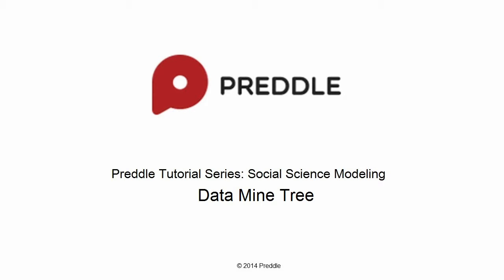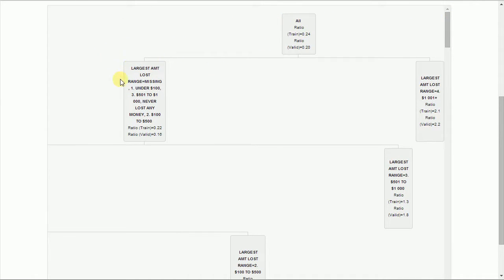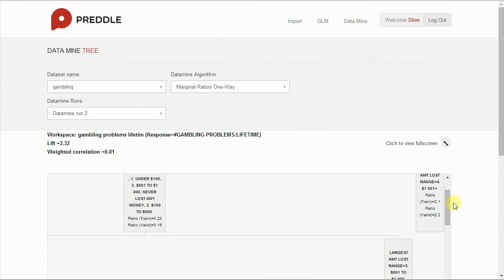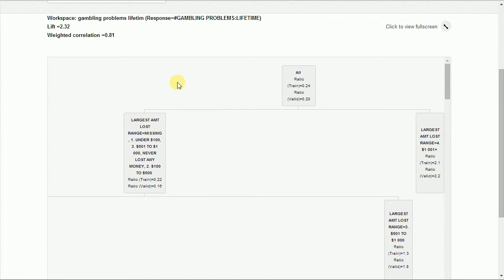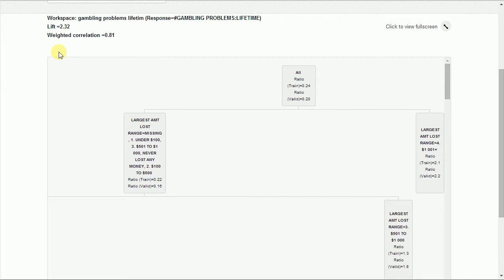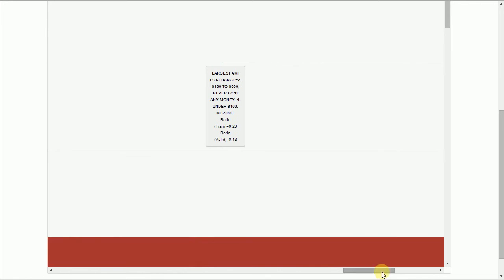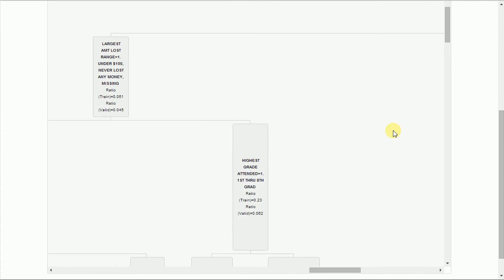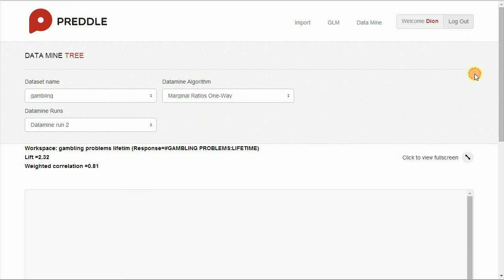Preddle Social Science 27: Data Mine Tree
This video describes interpreting the Data Mine tree diagram.